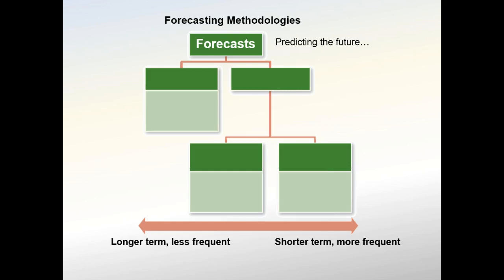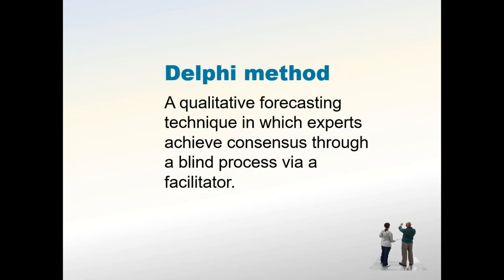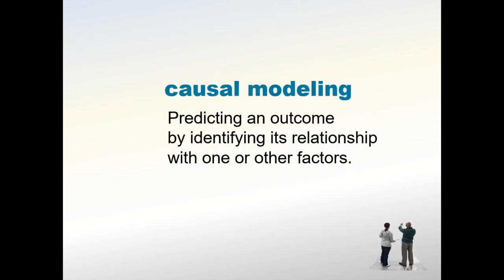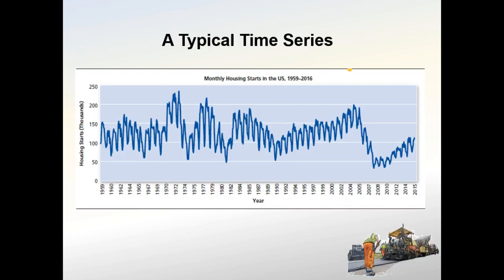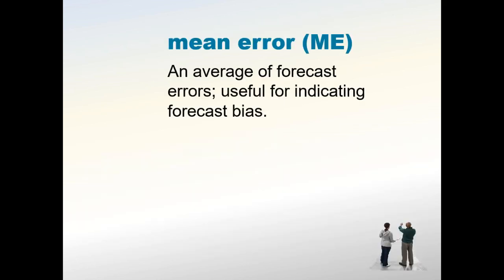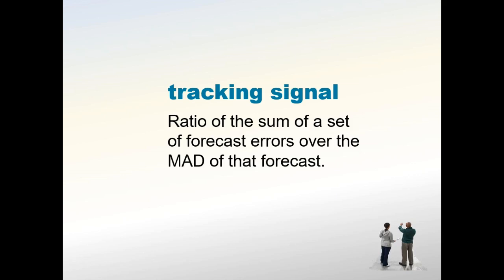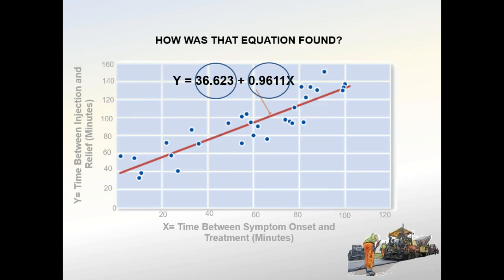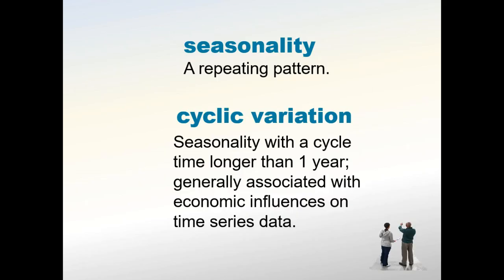MGMT 3120 Chapter 4 Lecture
A lecture based on the readings from Practical Operations, 2nd ed., Simpson & Hancock